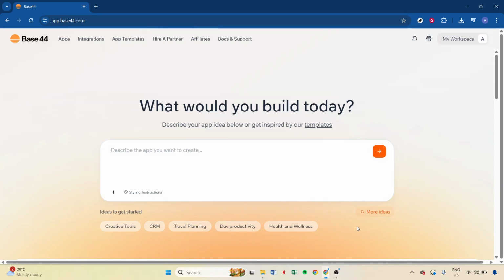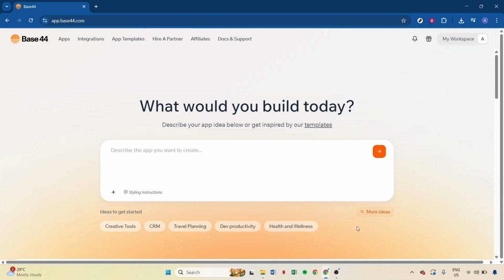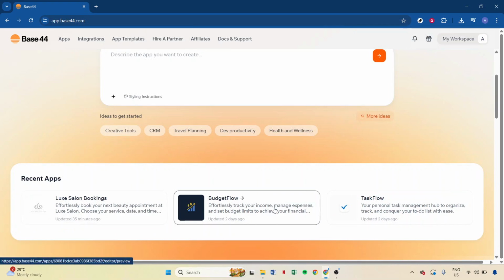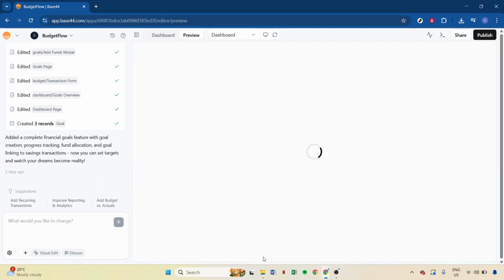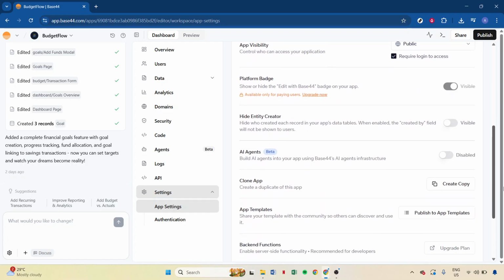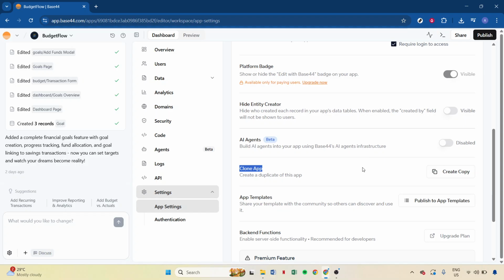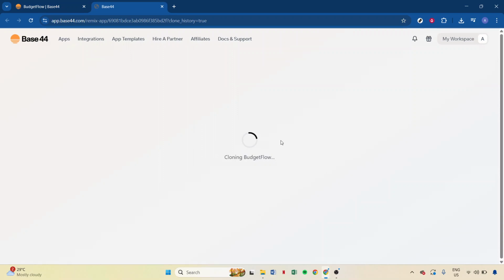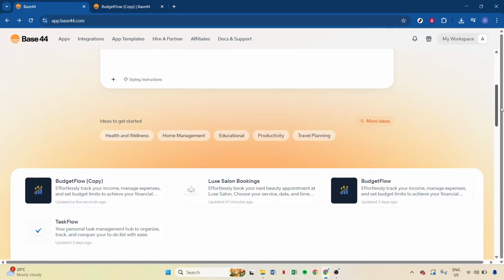How To Clone A Project In Base44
In this tutorial, we’ll guide you through the process of cloning a project using Base44, a powerful tool designed to help you manage and replicate projects effortlessly. Whether you're working on a personal project or collaborating with a team, knowing how to clone a project efficiently can save you time and improve your workflow.

🔑 What you'll learn in this video:

Step-by-step instructions to clone a project in Base44

How to set up your Base44 environment

Troubleshooting tips and common issues

Best practices for working with cloned projects

Whether you're a beginner or an experienced developer, this tutorial will help you get started with cloning your projects in no time!